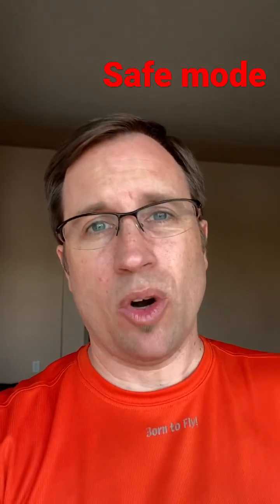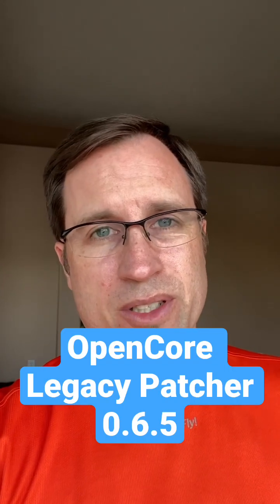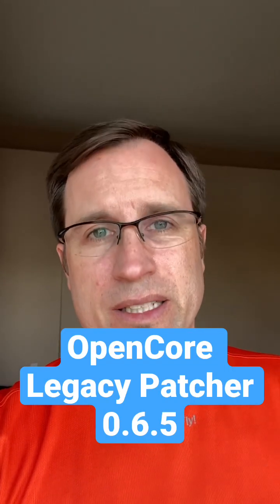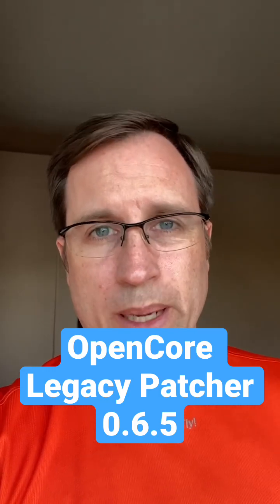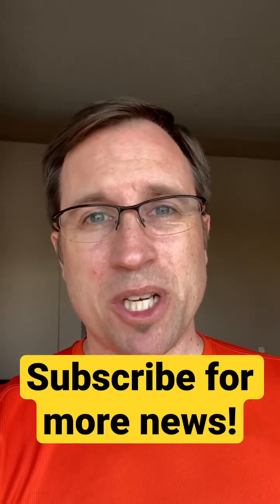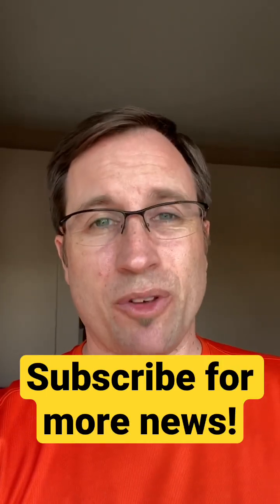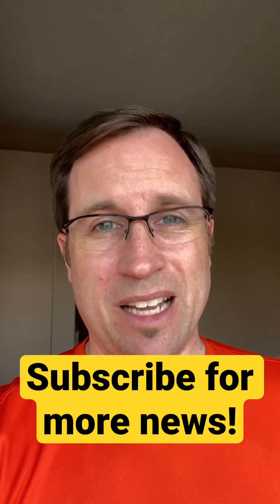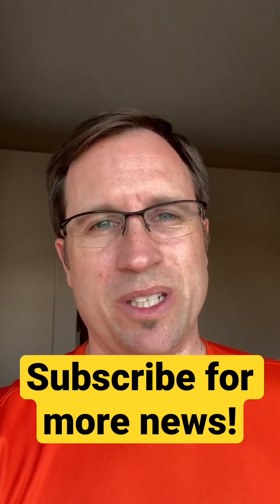How to get your Mac out of a Boot Loop!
If your unsupported Mac did the latest update (unintentionally), it may end up in a Boot Loop - here is a trick that might help!